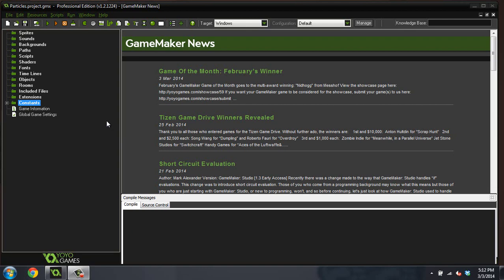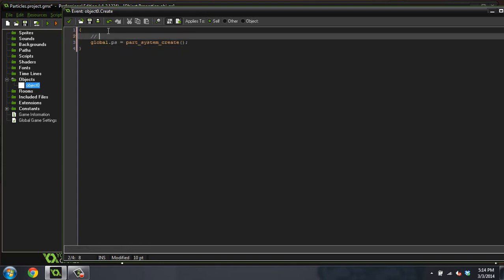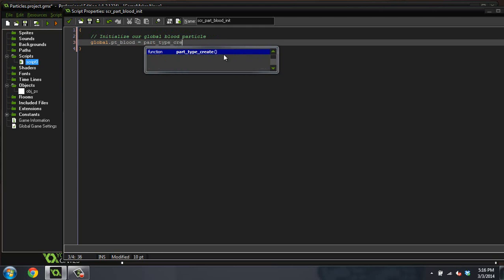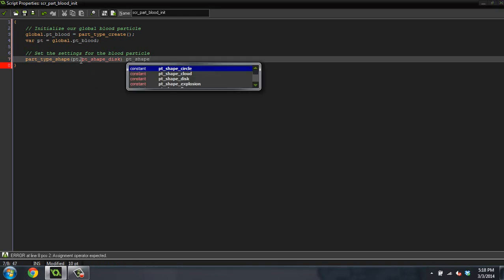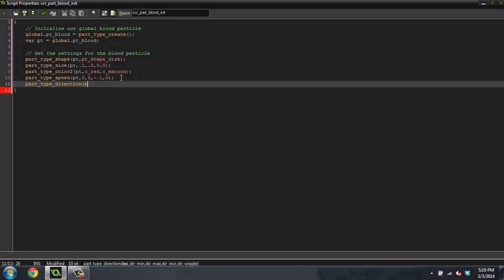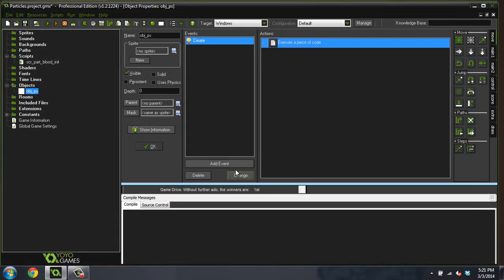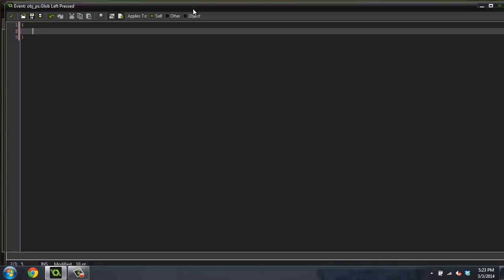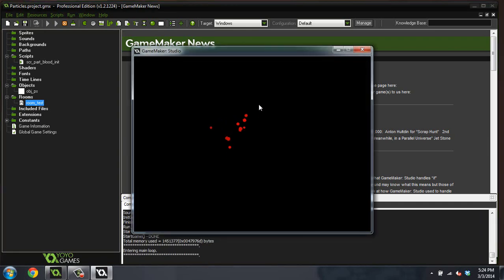[GameMaker Tutorial] Particles [1] Blood